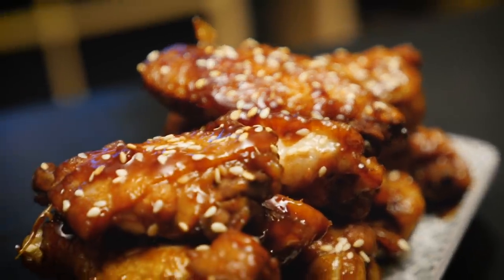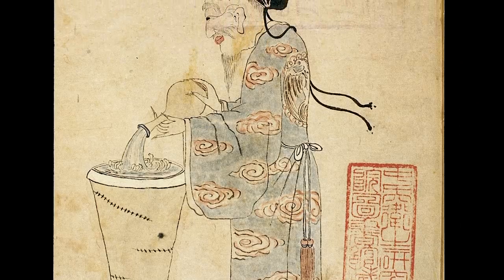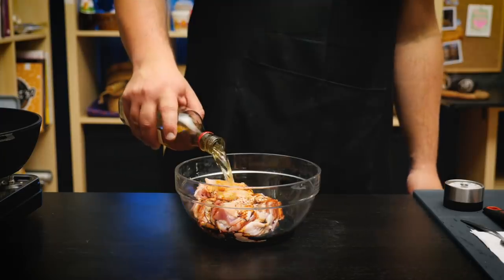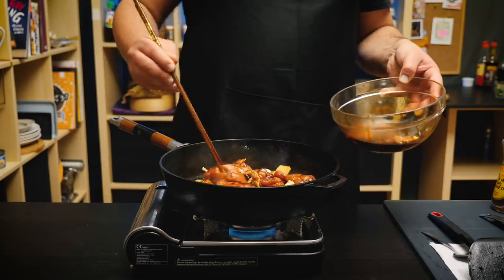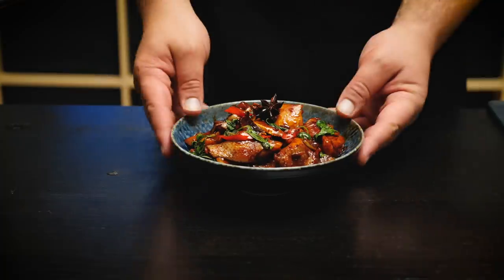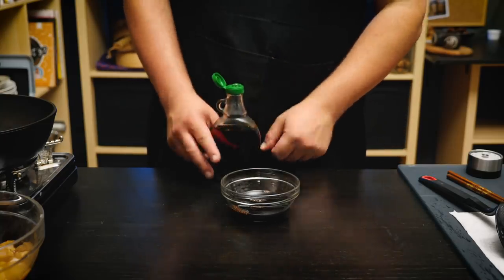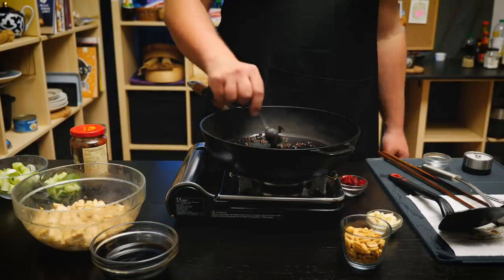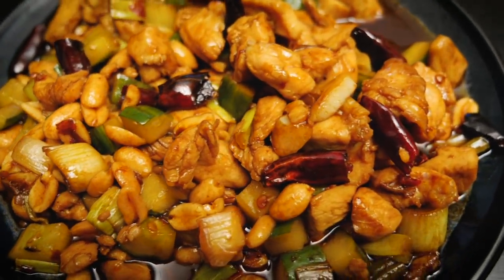Chinese Chicken 3 Ways!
Let me show you how to make Chicken, Chinese style, with 3 of my favorite recipes: Cola Chicken Wings (可乐鸡翅), Three Cup Chicken (三杯鸡) and Kung Pau Chicken (宫保鸡丁).

► Recipe: Cola Chicken Wings (可乐鸡翅)
500g chicken wings, in halves
5-10 slices of ginger
1/2 can of cola
2 Tbsp soy sauce
toasted sesame seeds for finishing

► Recipe: Three Cup Chicken (三杯鸡)
400g chicken thighs, deboned
2 Tbsp dark soy sauce
1 tsp light soy sauce
2 Tbsp Chinese cooking wine
1 Tbsp oyster sauce
1 Tbsp sugar
pinch of white pepper
1,5 Tbsp vegetable oil
1,5 Tbsp toasted sesame oil
10 slices of ginger
5 cloves of garlic, crushed
1 handful Thai basil leaves
fresh red chili to taste

► Recipe: Kung Pau Chicken (宫保鸡丁)
400g chicken breast
2 tsp Chinese cooking wine
1/2 tsp starch
1/2 tsp light soy sauce
pinch of salt & sugar

1/2 Tbsp dark soy sauce
1 tsp light soy sauce
1/2 Tbsp Chinese cooking wine
1,5 Tbsp Chinese dark vinegar
1 Tbsp maple syrup, honey or sugar
1/2 tsp starch
2 tsp ginger juice

1 Tbsp Sichuan peppercorns
5 cloves garlic, chopped
5 dried chilis, in chunks
1 tsp fermented chili & bean paste (doubanjiang, 豆瓣酱)

1 cup spring onion, roughly diced
1/2 cup roasted peanuts
1/2 cup cucumber, deseeded and diced

 ► MY NAME IS ANDONG
Food is so powerful in bringing cultures together - something I learned when I lived in China. So let's travel, eat, cook, and learn from each other! I am a filmmaker from Berlin, Germany and make weekly videos about cooking and food culture.